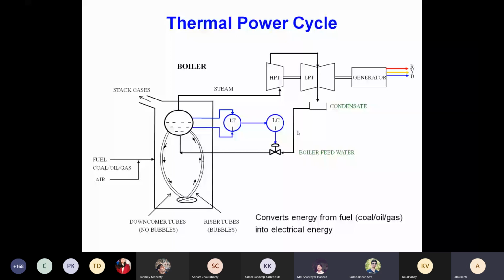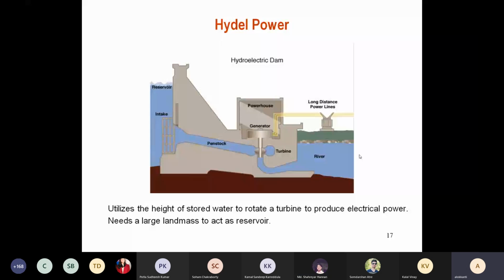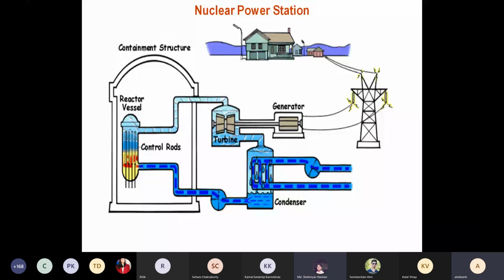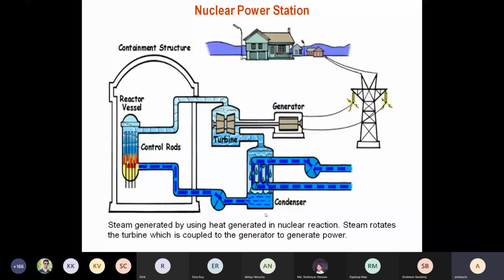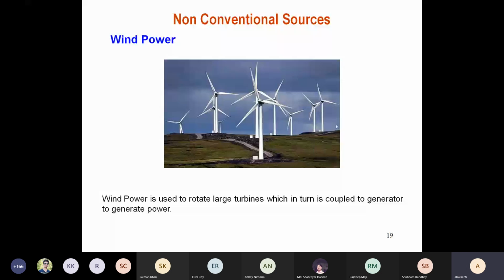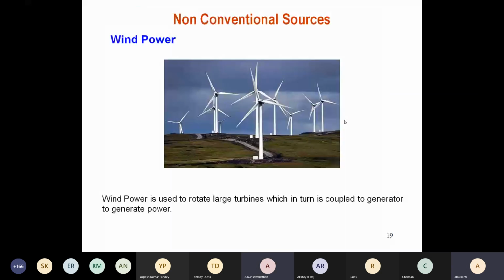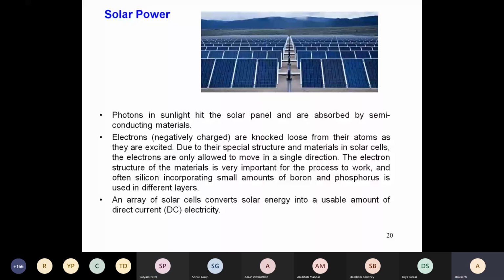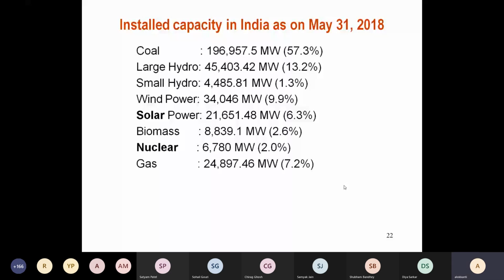ModuleA_W01_08